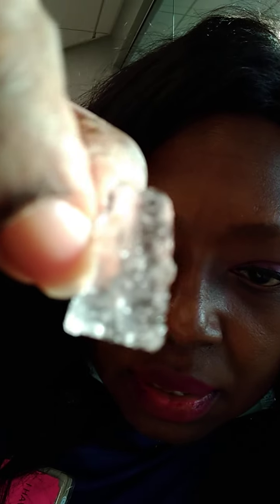ASMR SOME TALKING HOW I GET MY ICE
Ice Eating